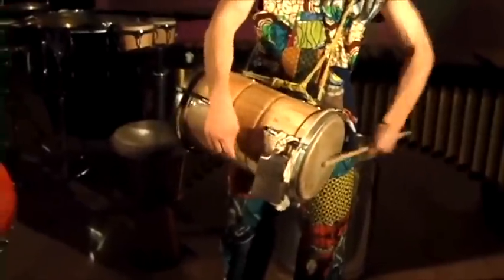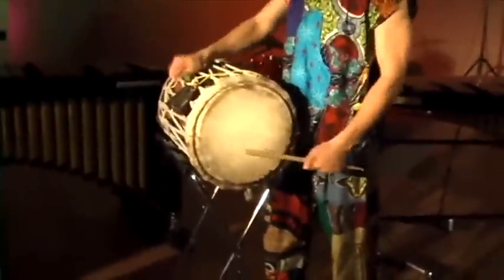Triolet d'Nord - English Promo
Here are short exemples of some pieces from our show.